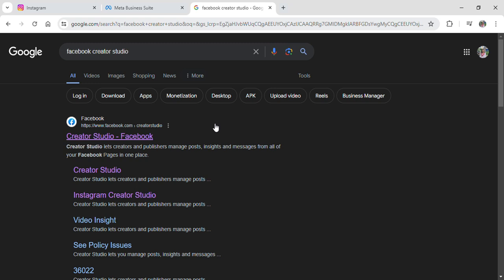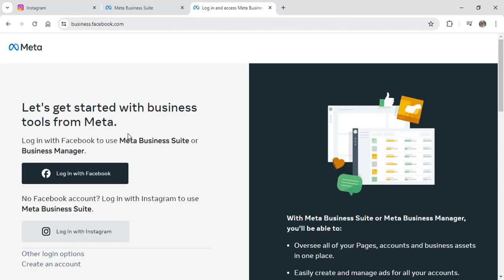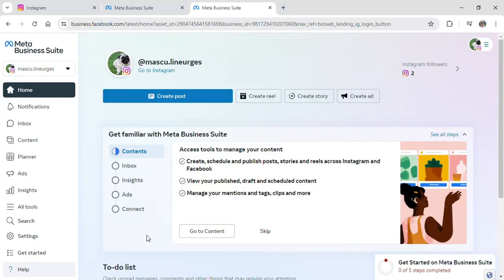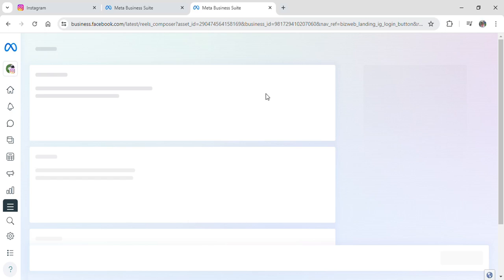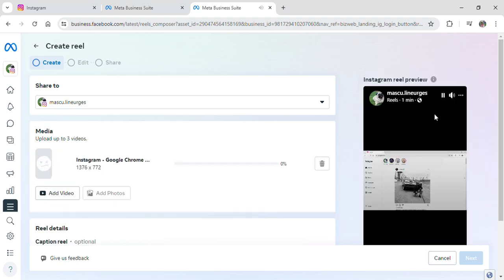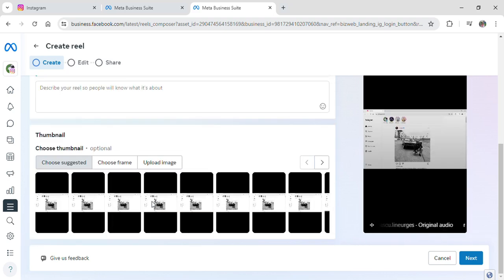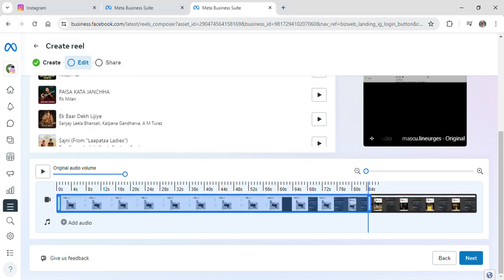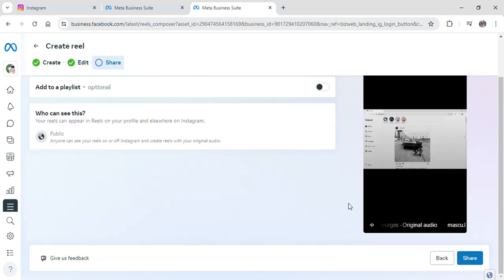How to Upload Reels on Instagram From PC (2024)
Learn how to upload Instagram Reels from your PC with this easy tutorial. I’ll guide you step-by-step on how to create and share your Reels without using your phone. This method is perfect if you prefer working on a bigger screen or have videos saved on your computer.